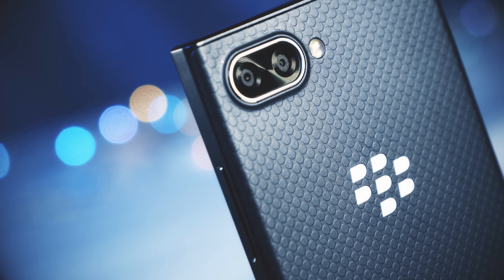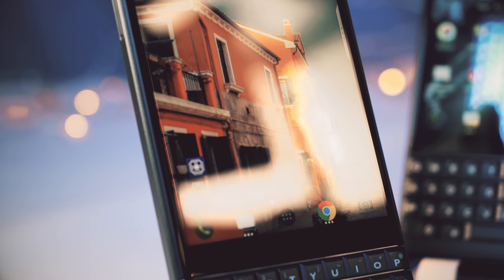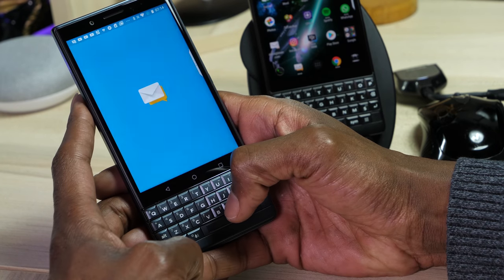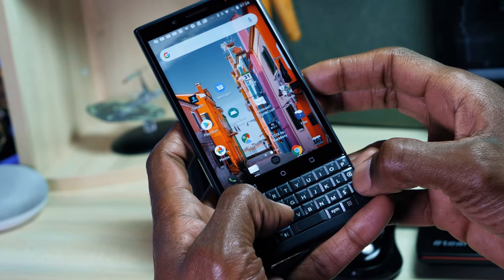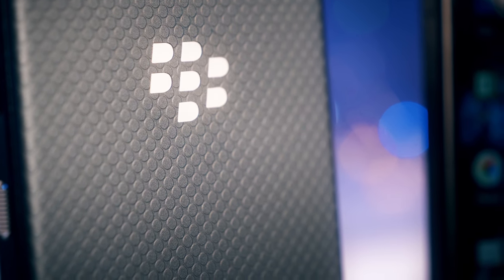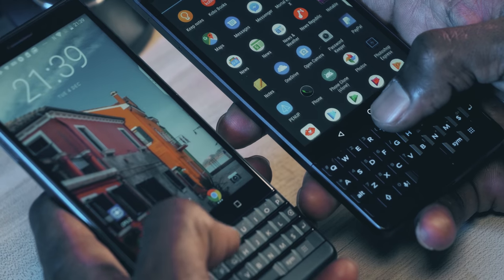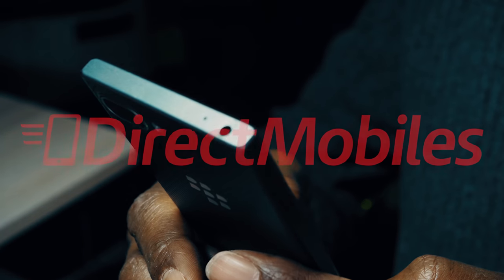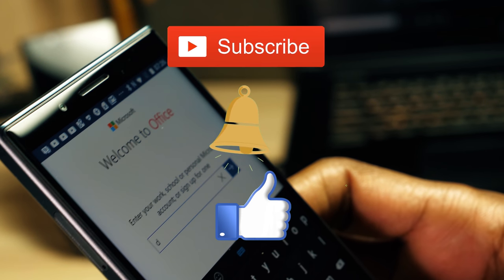That Millionaire Mindset | The BlackBerry KEY2 & KEY2 LE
BlackBerry’s KEY2 LE only costs around £340. To put that into perspective that’s just £13 more expensive than an iPhone XS Max screen replacement. And around £200 less than the regular KEY 2.

So the questions we want answers to are who’s it for? Is the KEY2 LE any good? How does it compare with the regular KEY2?
and would we recommend it?

Well Yes. But that all depends on a few things. I'm a big fan of both the KEY2 and the KEY2 LE. And in this video i will tell you exactly why this is one of the stand out phones of 2018.